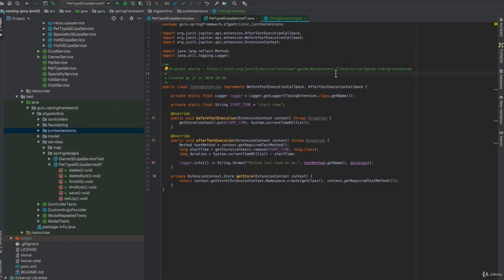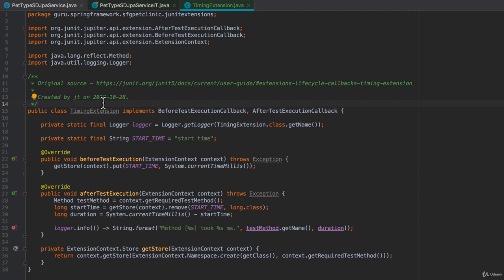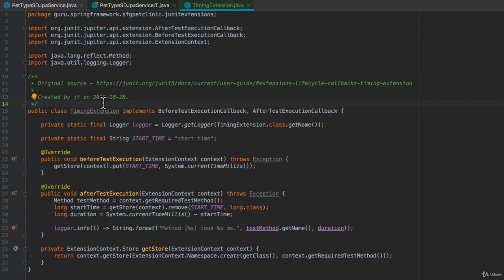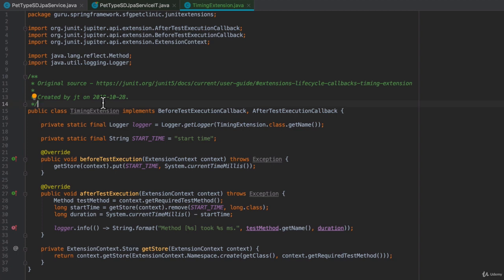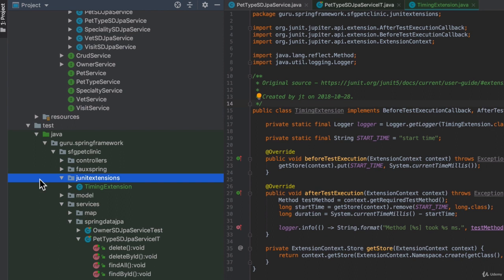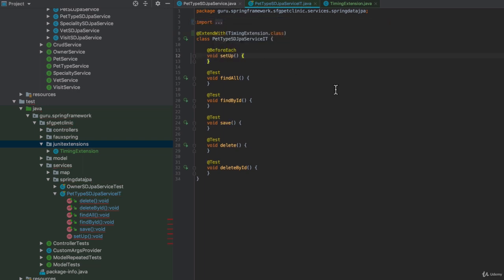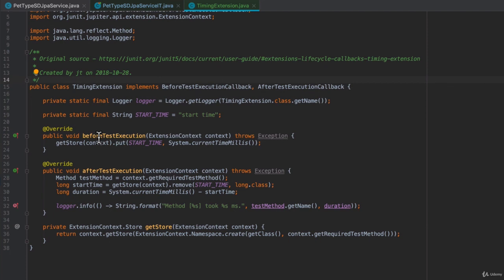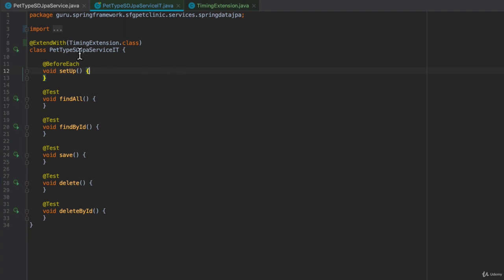6.18 JUnit Extensions